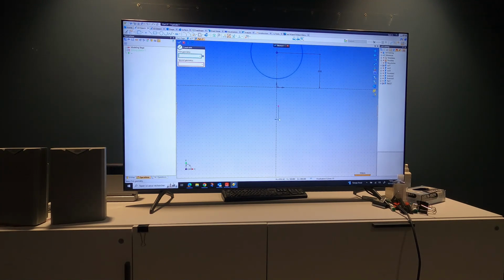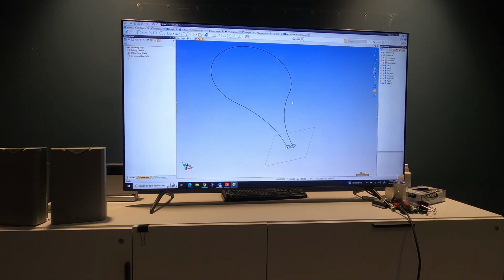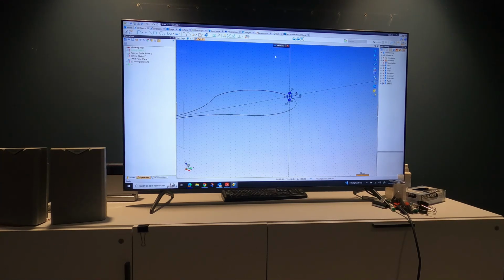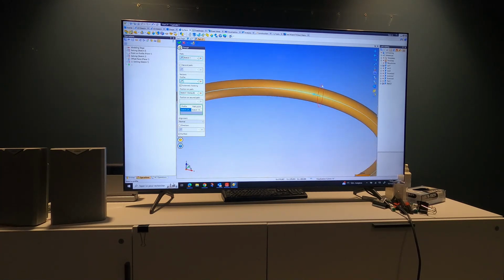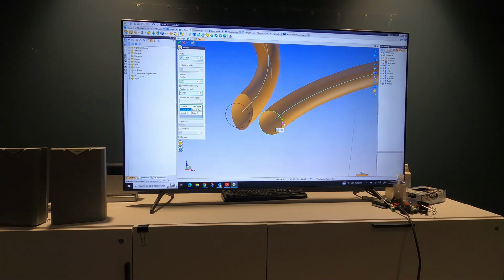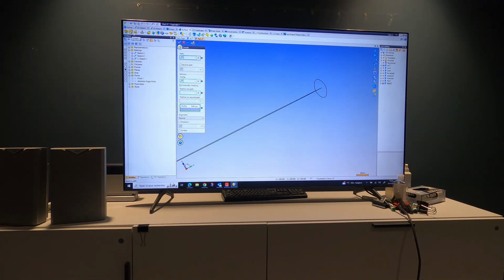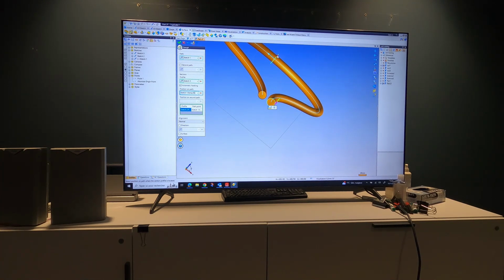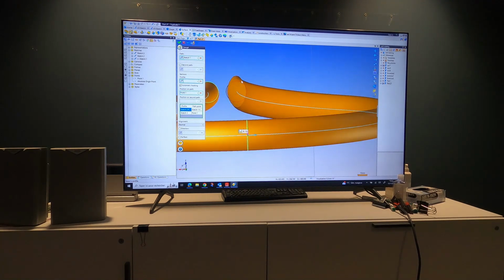TopSolid Design - Swept Surface on Multiple Planes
Description: Drawing sketches on different planes to create various profiles to guide a swept surface.

Parent Videos: GH010068.MP4, GH020068.MP4, GH030068.MP4, GH040068.MP4, GH050068.MP4, GH010069.MP4